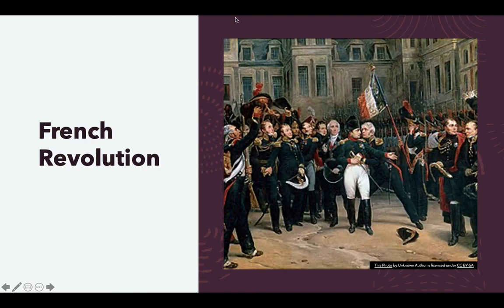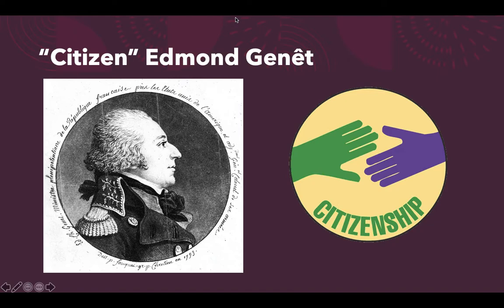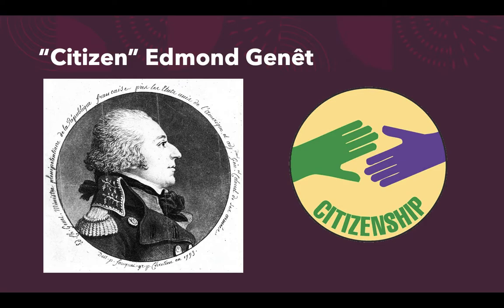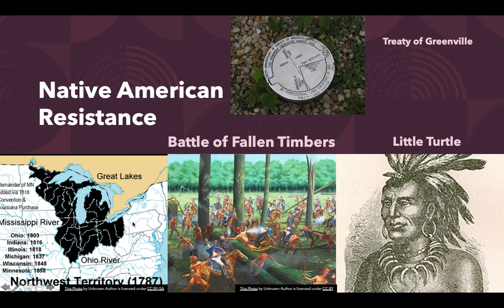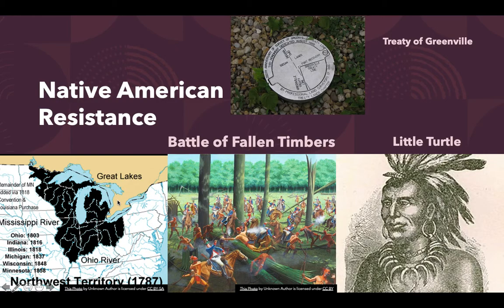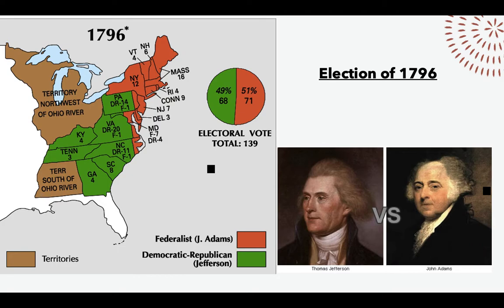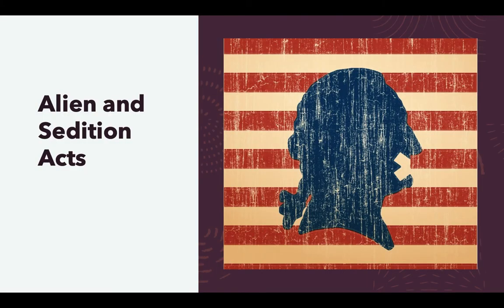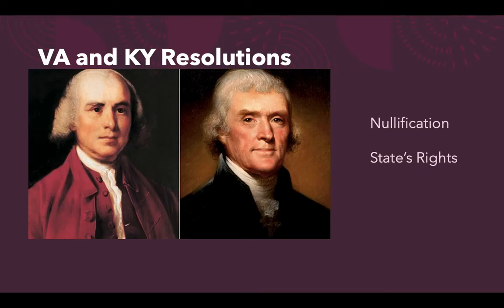10th Honors US 12 3 20